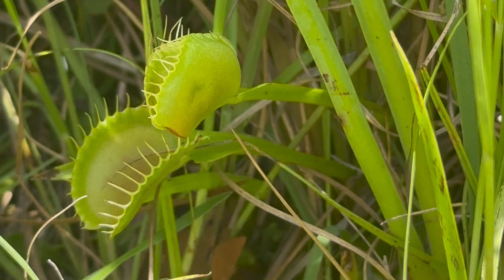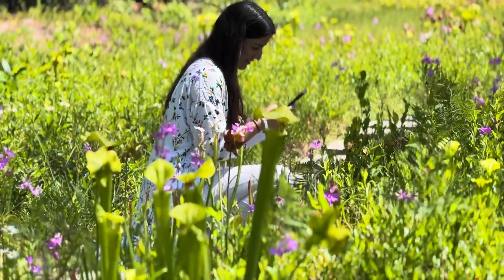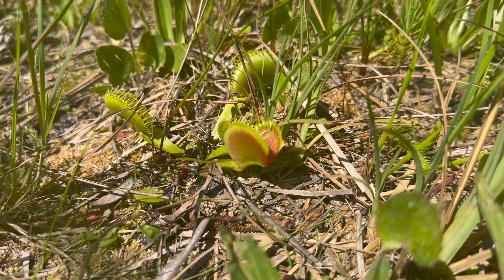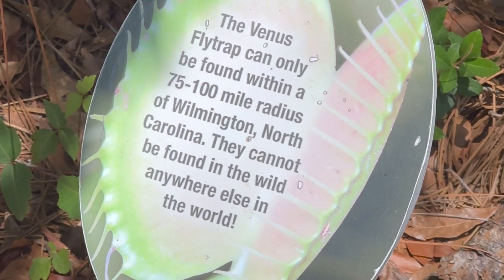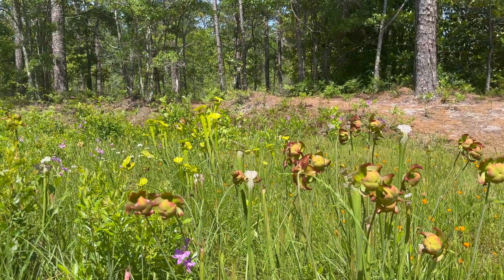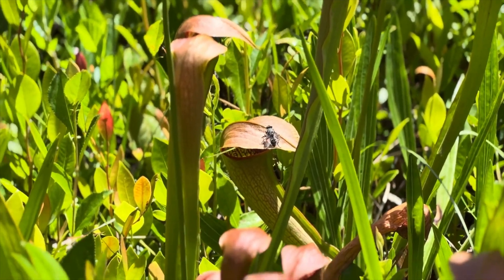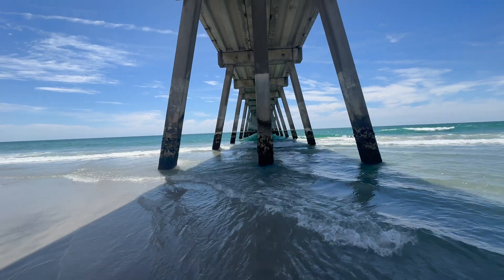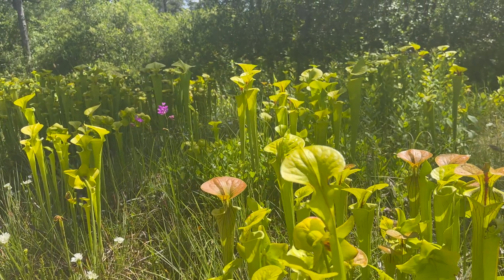Venus Flytraps Growing in the Wild 🌱 - Natural Habitat and Environmental Requirements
Learn about the natural habitat of Venus flytraps and how to find them in the wild. Just remember they are vulnerable specie, you can view them in the wild, but never remove them!

Venus flytraps live in the coastal plains habitat which provides plenty of sunshine, humidity, bugs, sandy soil, and seasonal weather changes that trigger dormancy.

Read more on carnivorous plant growing tips and tricks at venusflytrapworld.com and a free care guide

🌱 Where to Buy Venus Flytraps

🛒 Recommended Products

🪴 Pots
Nursery pots for single plants